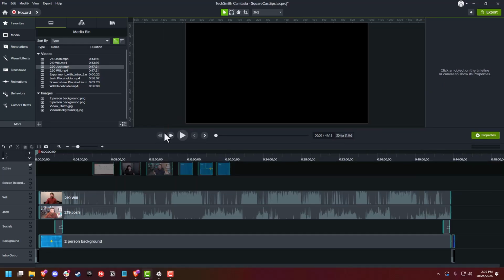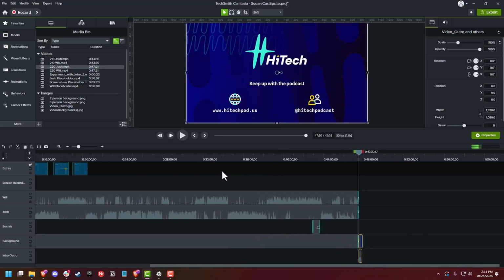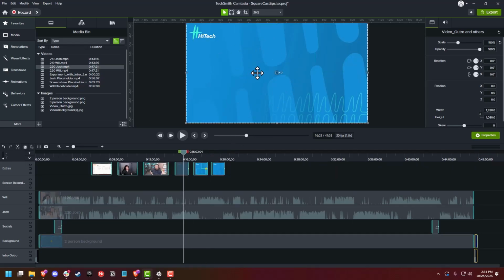How I Edit the Podcast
Take a quick peek at how Will edits the HiTech Podcast into the episodes you see each week. Using @SquadCastfm , @techsmith , and a bit of elbow grease, he pulls together the episodes in a manner of minutes week to week.